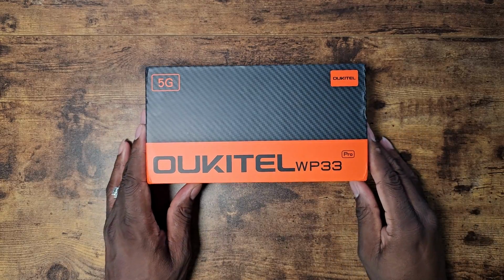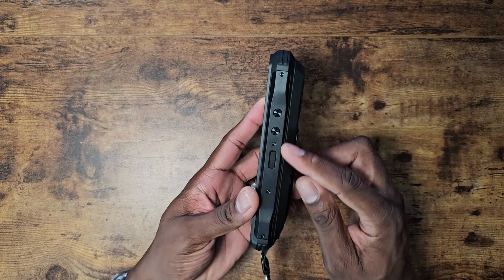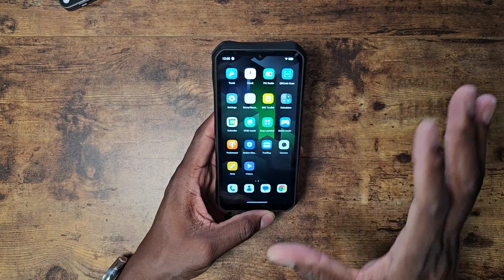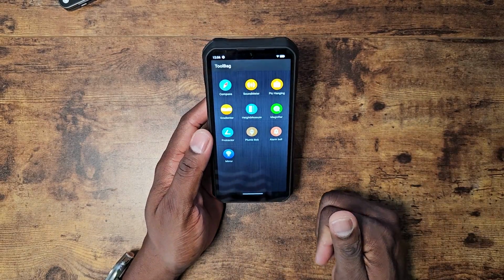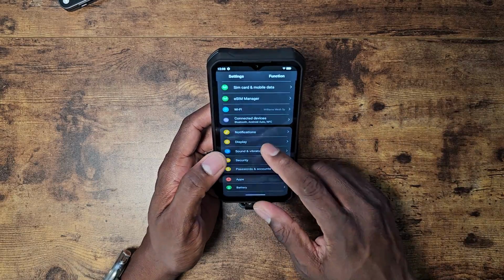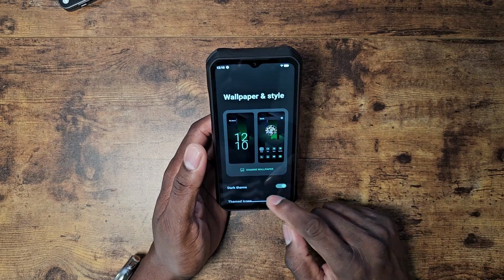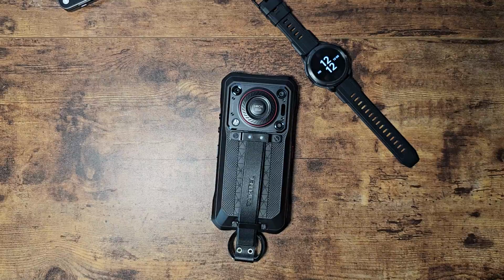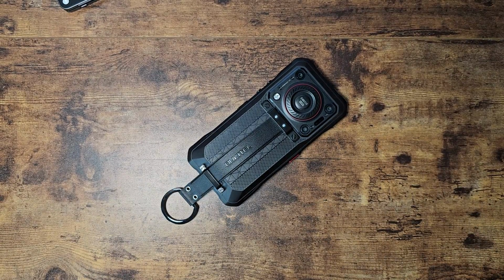Oukitel WP33 Pro Unboxing and First Look! 136DB Speaker 🔊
1. 22000mAh battery capacity
2. 18W ReverseCharge
3. 136DB Speaker
4. 12GB Ram +256GB Rom
5. 64MP rear camera + 20MP Night Vision Camera